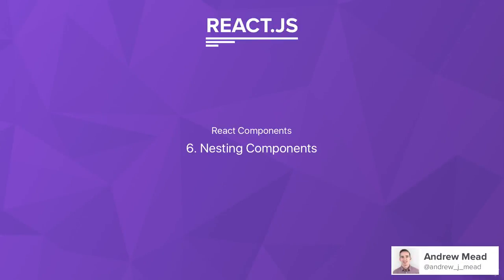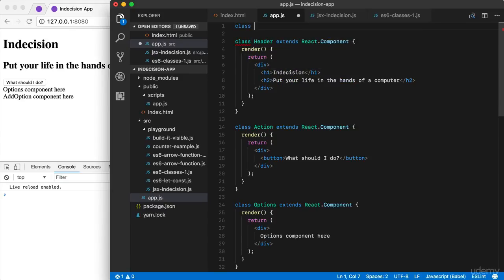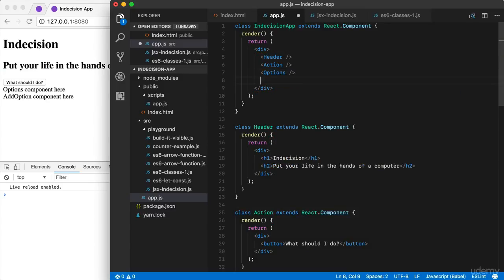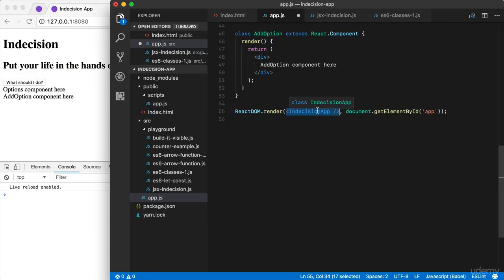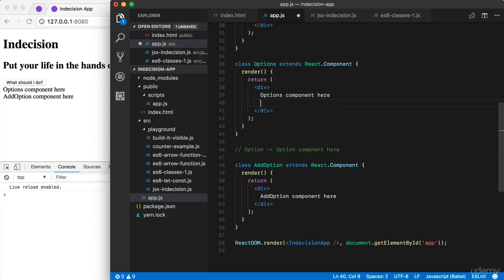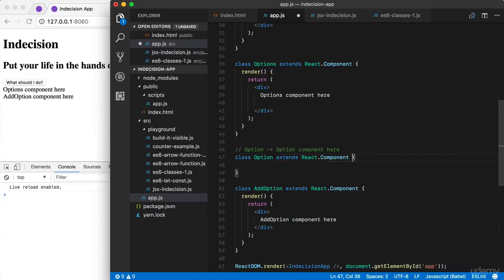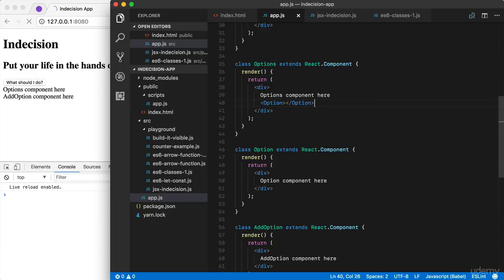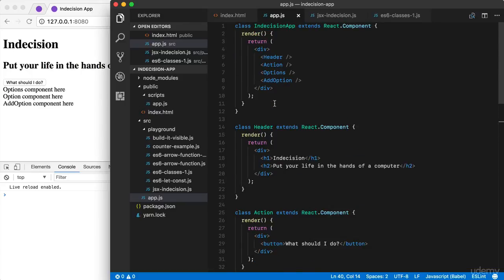027 Nesting Components